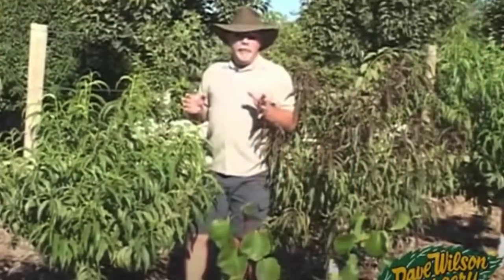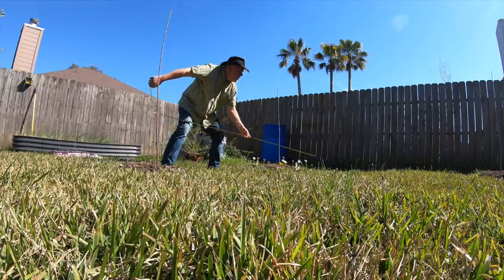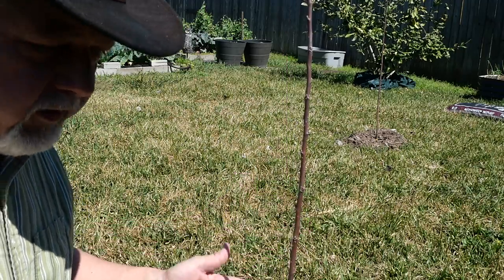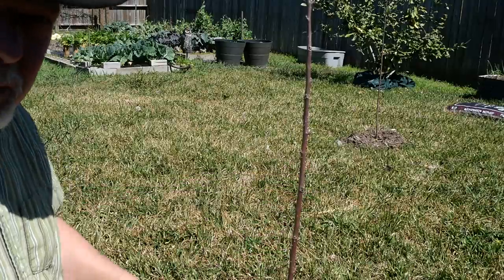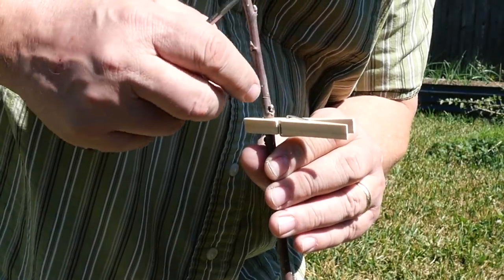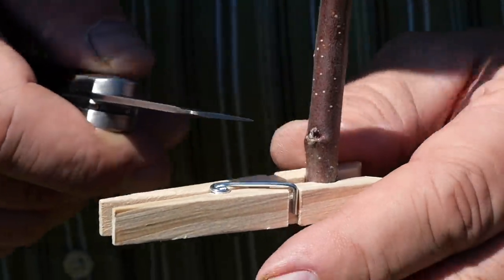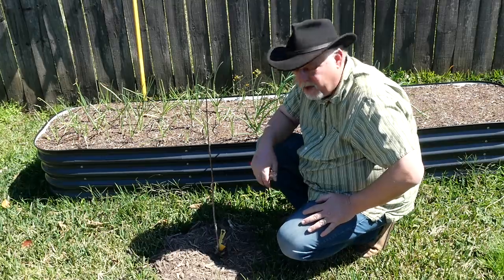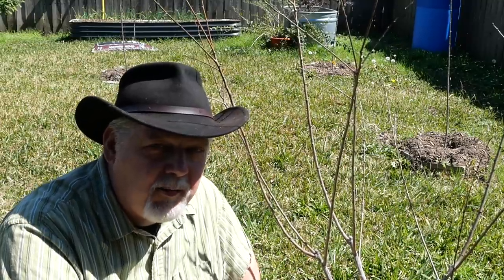Second Year Pruning for Apples and Plums - Backyard Orchard Culture || Black Gumbo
It is now year two for my apple trees and my plum tree.  It is time to form the structure of these young trees and to direct growth where we want to form scaffolds. We are practicing what is called backyard Orchard culture. This is a method for keeping trees small, manageable, and productive. I'll show you how to select buds on a dormant apple tree that will form our main growing scaffolds in the coming years.  We will be using the modified central leader method. I'll also show you my plum tree on which we are using the open center pruning method.  Come along and let's learn how to prune.